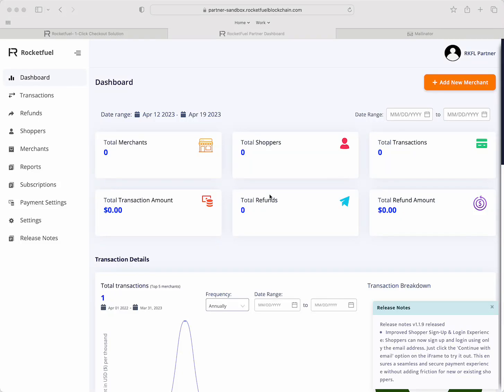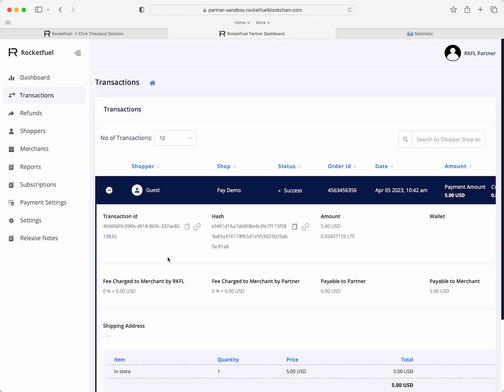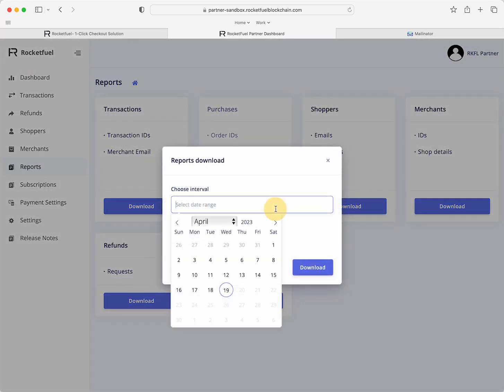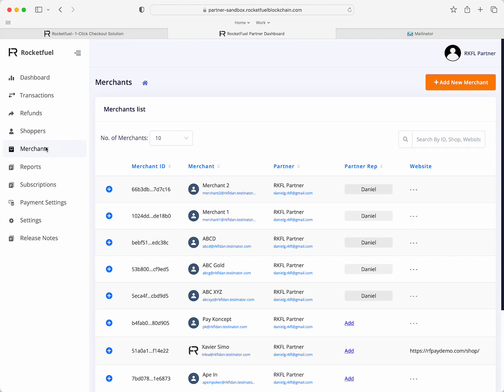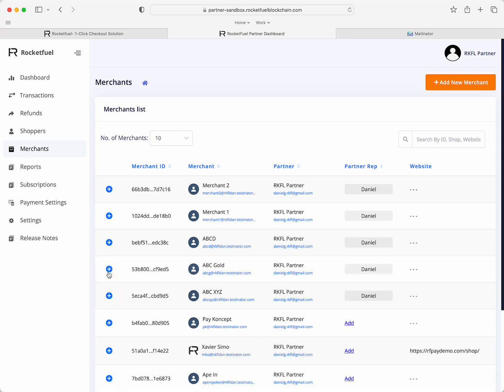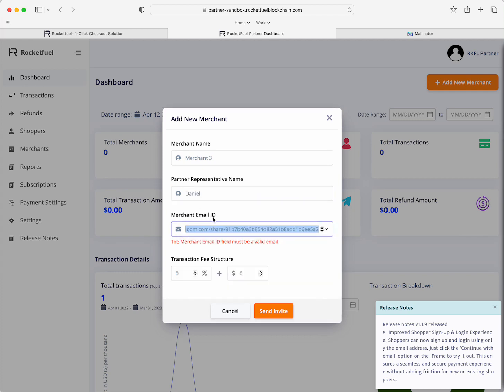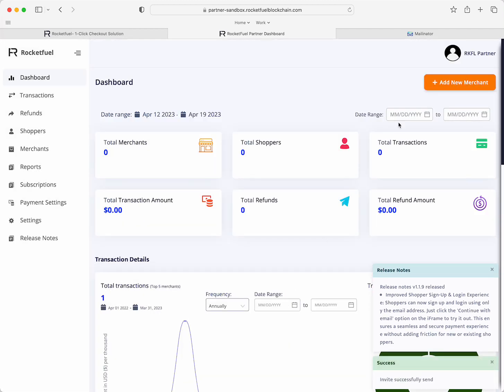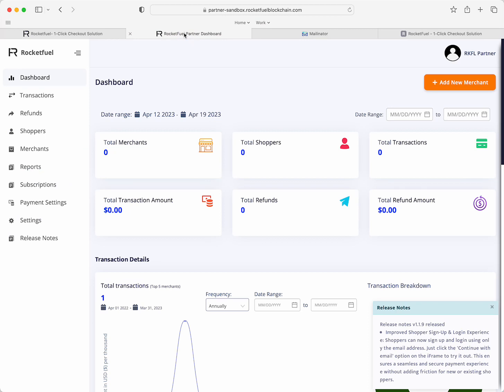Partner Demo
This is a quick overview of Rocketfuel's partner's dashboard. You'll see a high-level overview of relevant information including merchants, shoppers, transaction totals and other data. You will learn how to access transaction details, refunds, and reports. I'll also explain how to add new merchants and edit their fees. By the end of this video, you'll know how to use the dashboard to protect your transactions and get paid on all of your merchants' transactions.